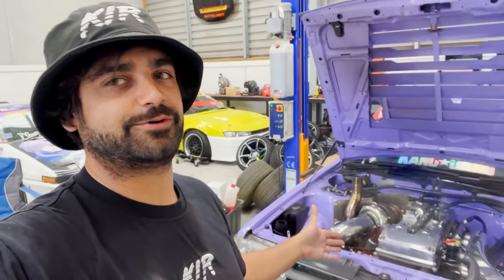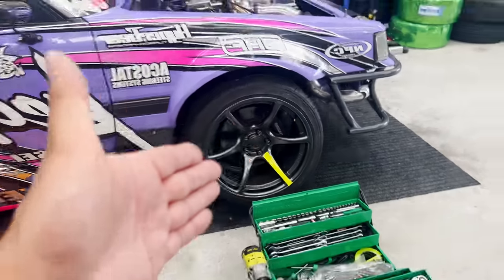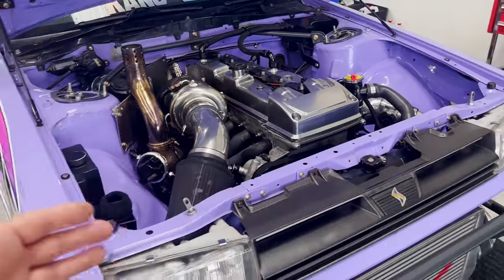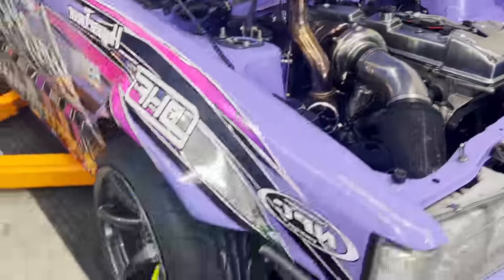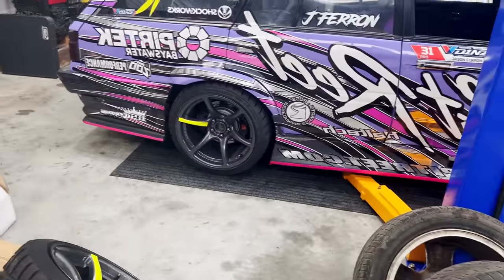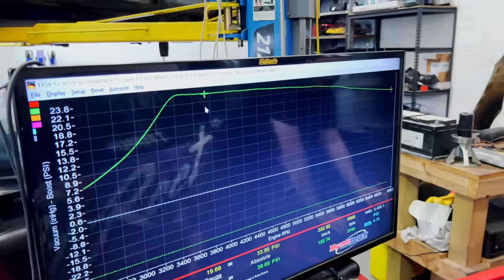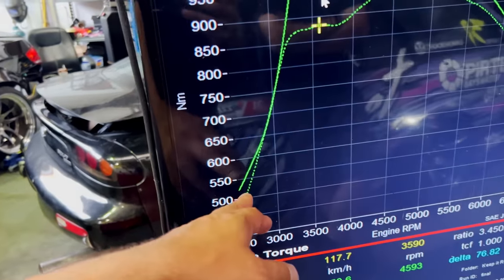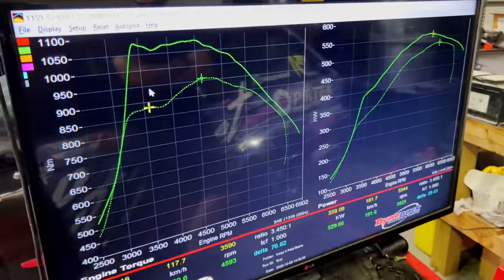How Much POWER will the Nitto Forged Barrawagz Make?!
Today we put the Barrawagz on the dyno to find out how much power we gained by putting a Nitto Performance Engineering Forged internal kit in the Barra after blowing it up at Round 1 of D1NZ!